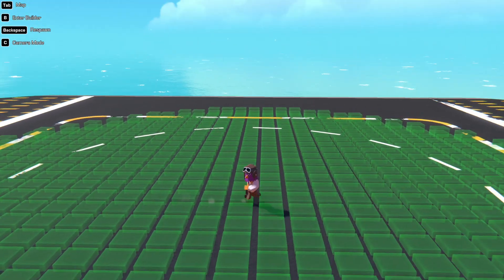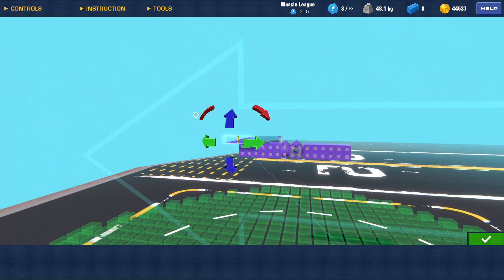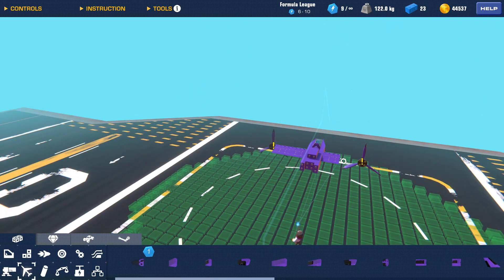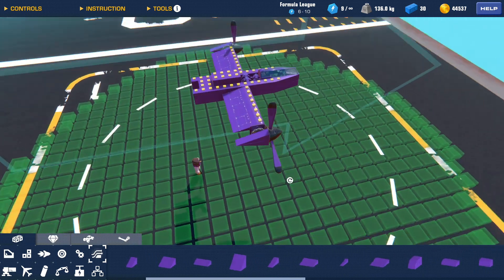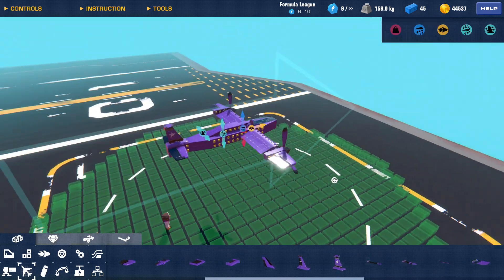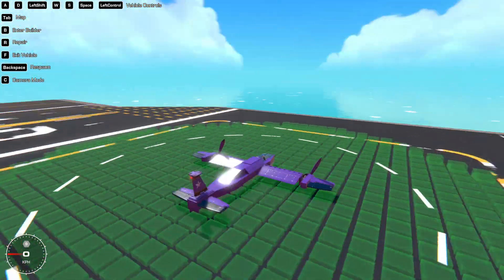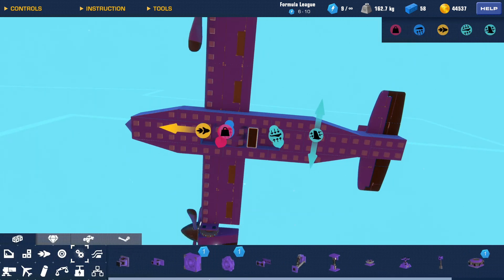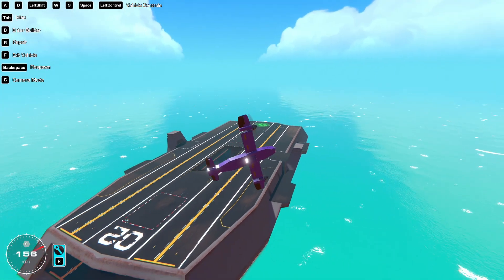How YOU can build cool VTOLS!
Today, I'm making another tutorial, this time on how to build a VTOL!